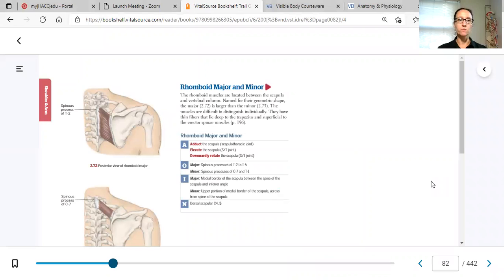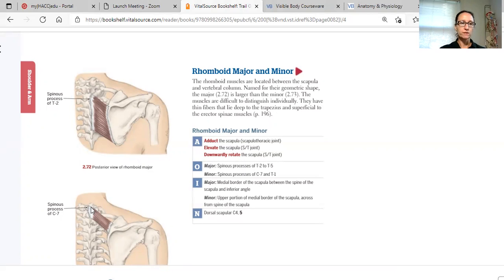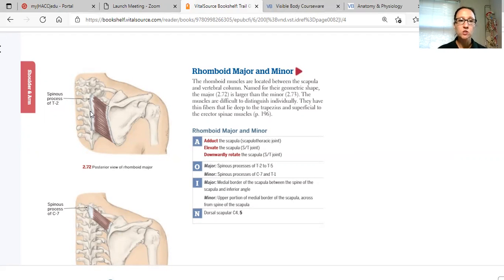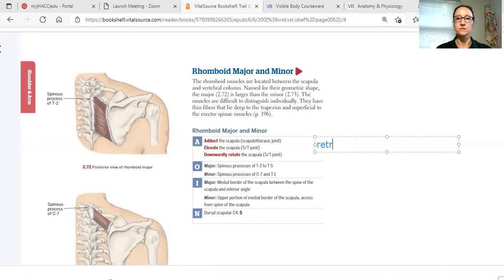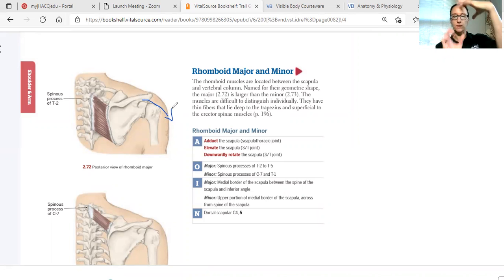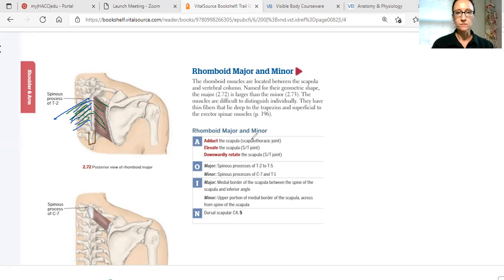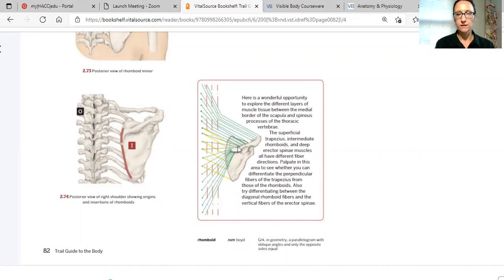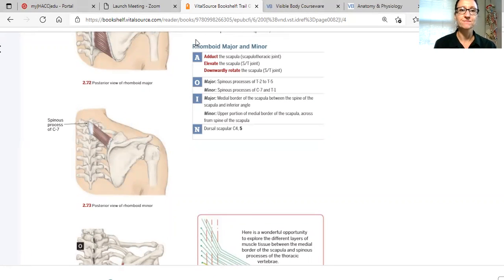Rhomboid Major and Minor